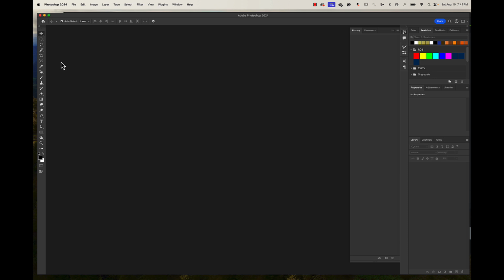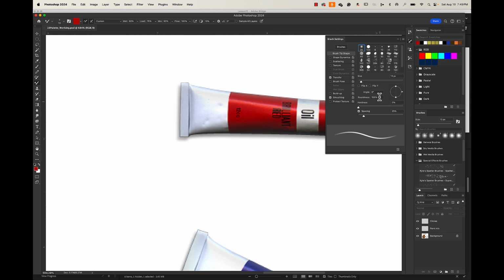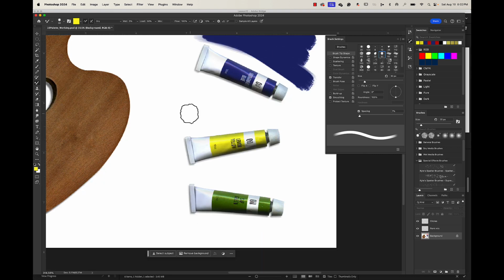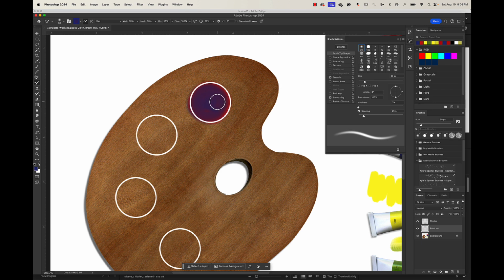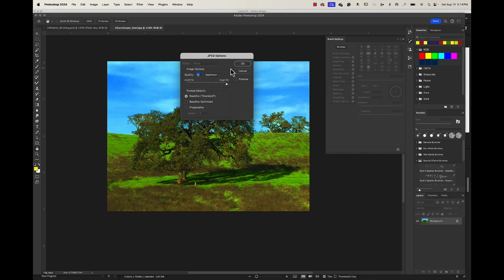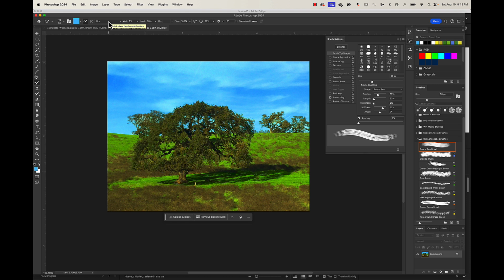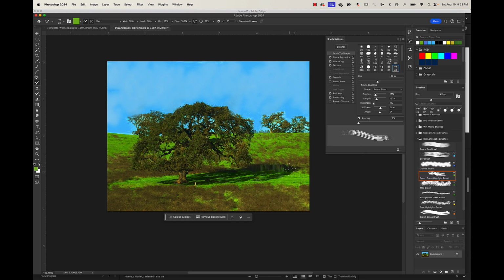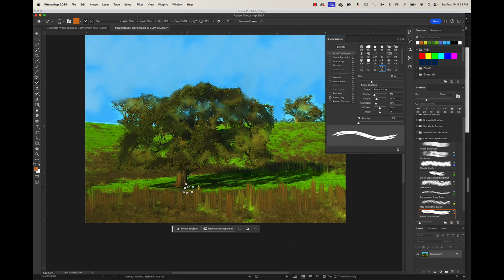ARTC 1302 Lesson 10: Painting with the Mixer Brush